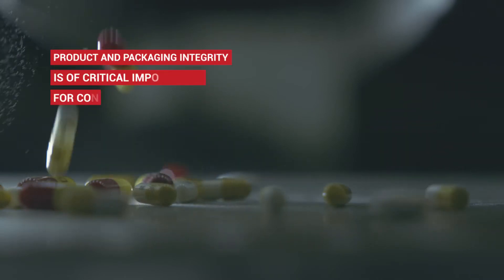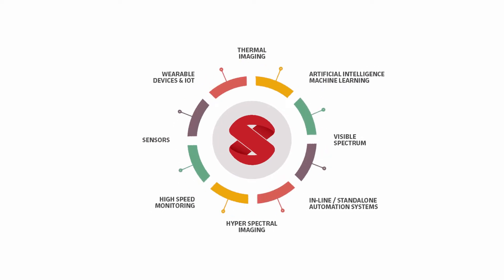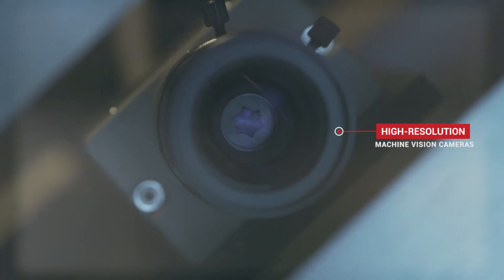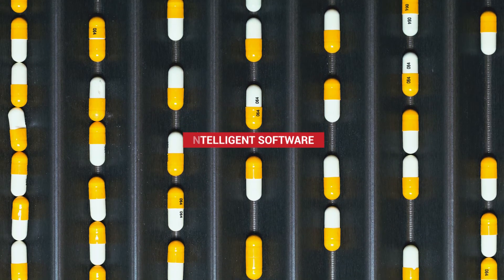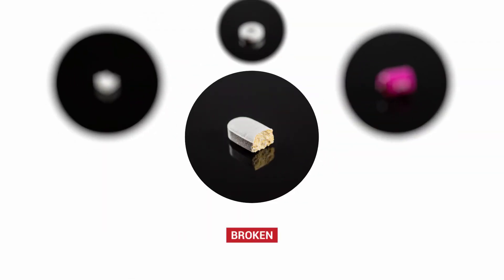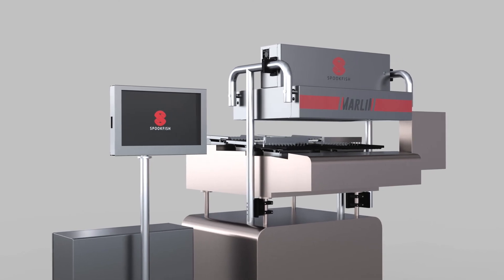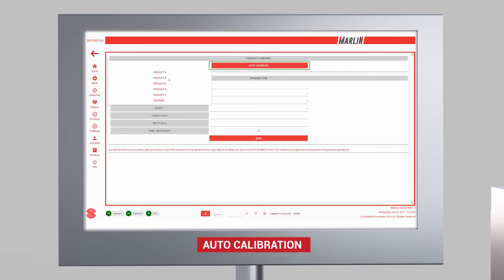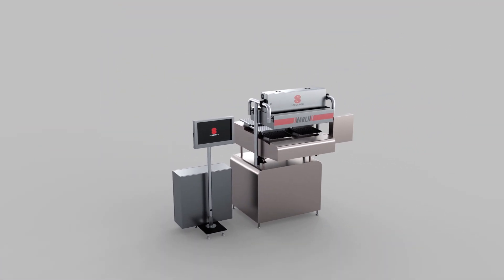Marlin: Tablet/Capsule Inspection for Counting Lines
Marlin is a family of online visual inspection systems for orals, including tablets, hard-gel capsules and soft-gel capsules. Marlin's innovative design makes the inspection stations retro-fittable on to existing machines to enable seamless inspection of products without any reduction in production throughput.

In this video, we explore the Marlin X machine, designed for retro-fitting on counting lines.